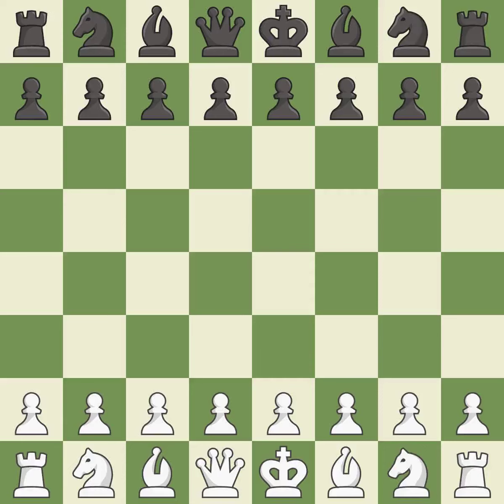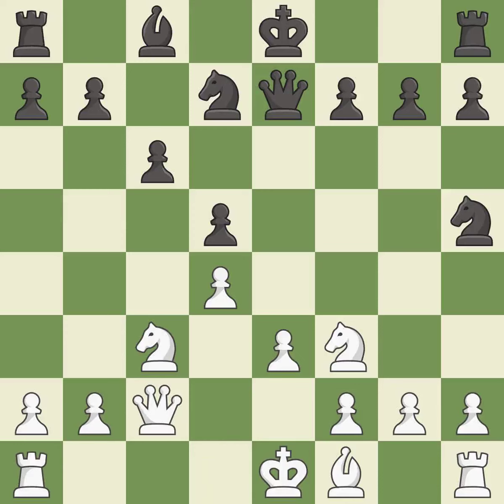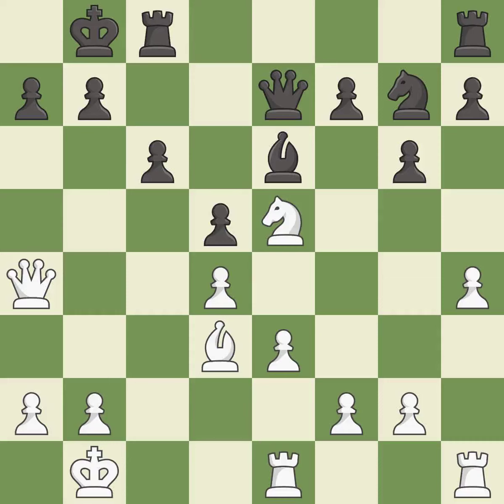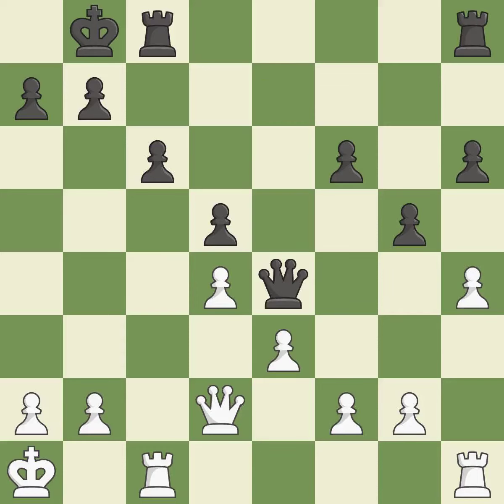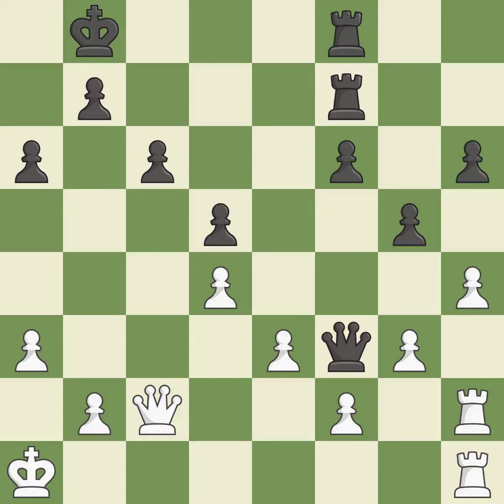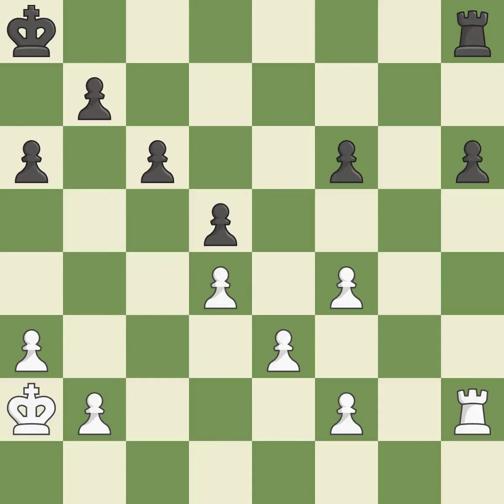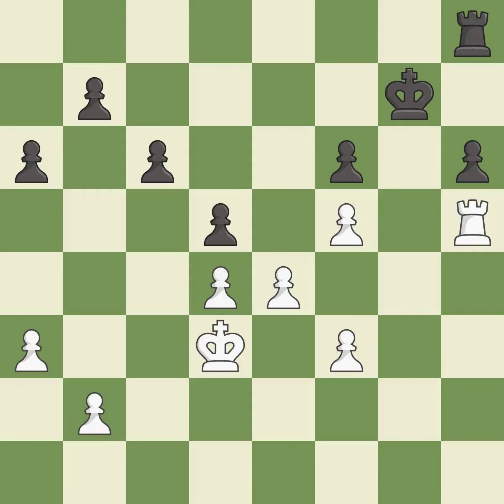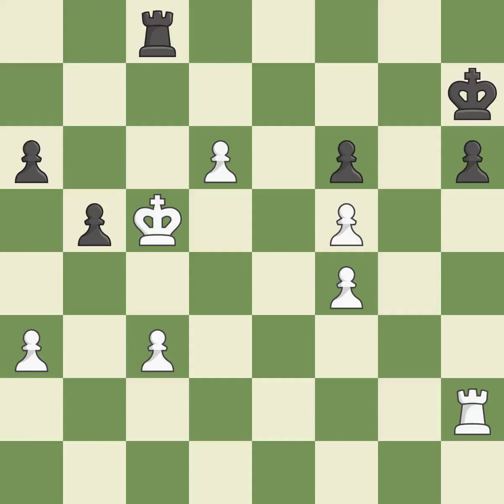White Vallejo Pons Francisco (ESP), Black Oms Pallise Josep (AND),Queen's Gambit Declined: Exchange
Queen's Gambit Declined: Exchange, Smisch Variation,